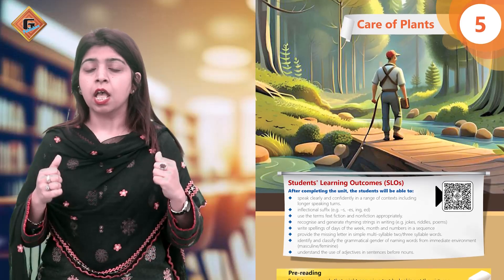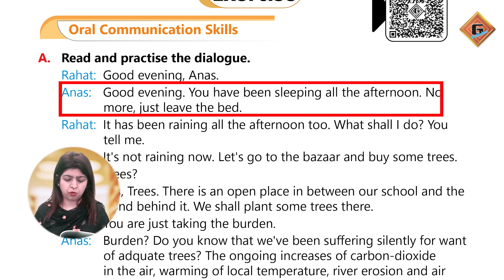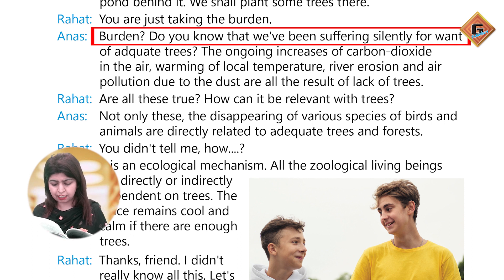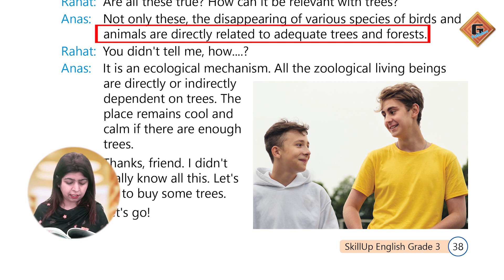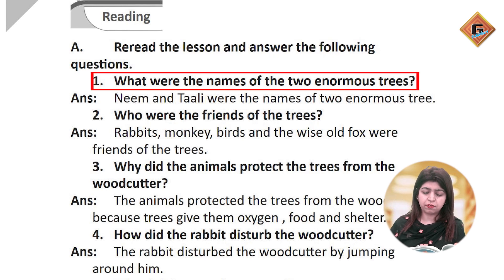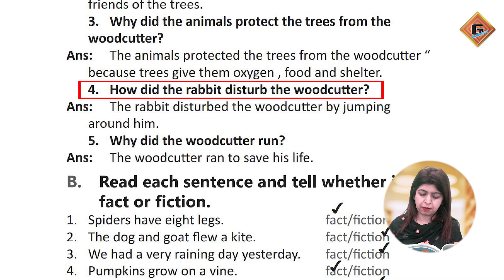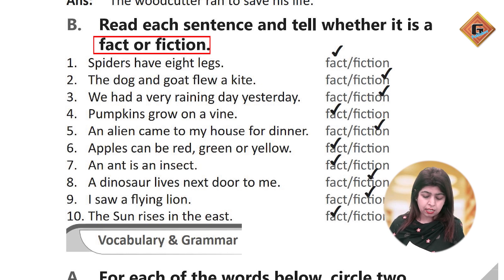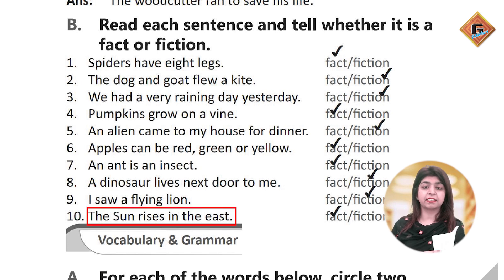Gohar Skill Up English 3|Unit 5|Lec 3|Oral Communication Skills|Reading Skills